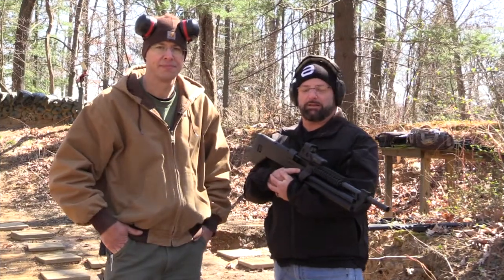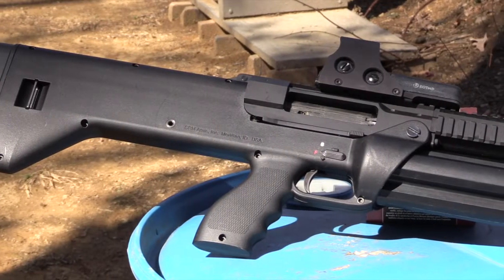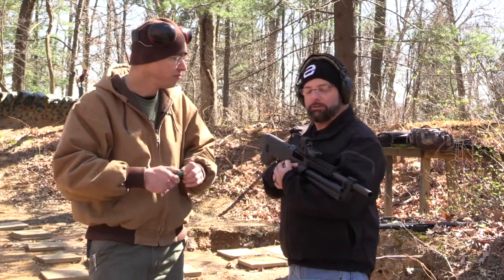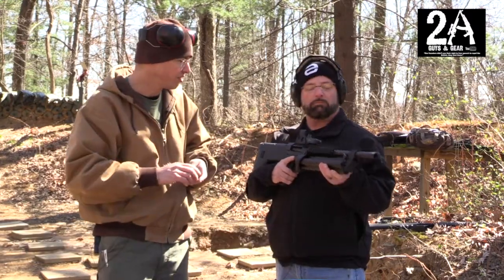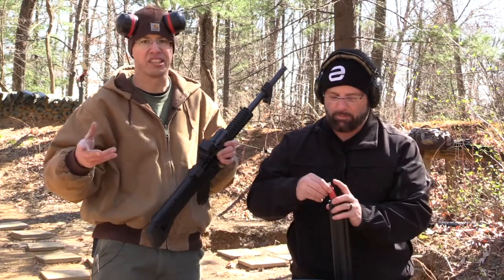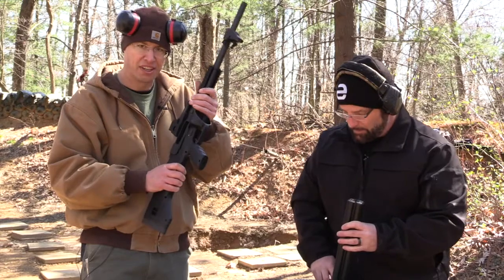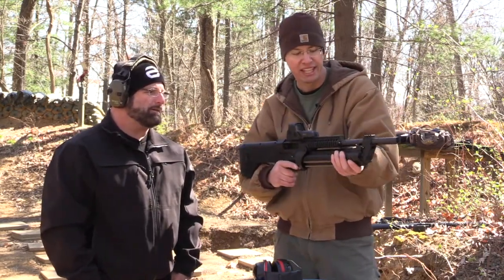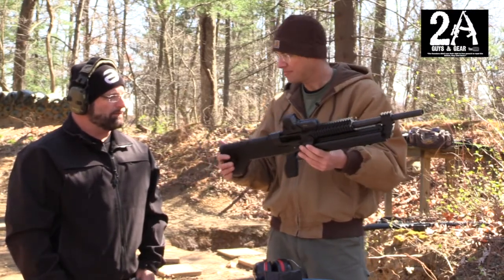SRM 1216 Rotary Magazine Shotgun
Check out the 12 gauge rotary shotgun from SRM.  This semi automatic shotgun has a rotating magazine that hold 16 shot shells! Any help is appreciated.

Contributors:
Sean Sample
Brian

Video Editing & Camera:
Sean Sample
Brian

2AGuysAndGear.com
Category
Education
License